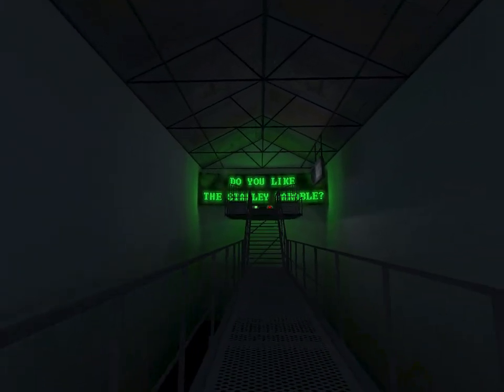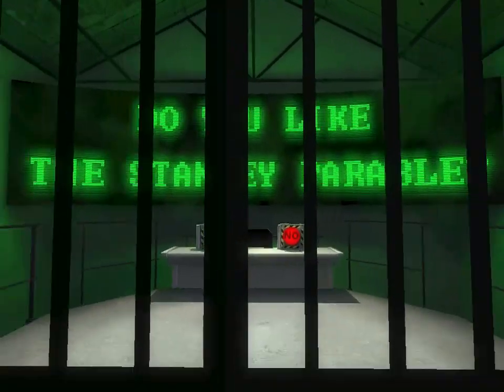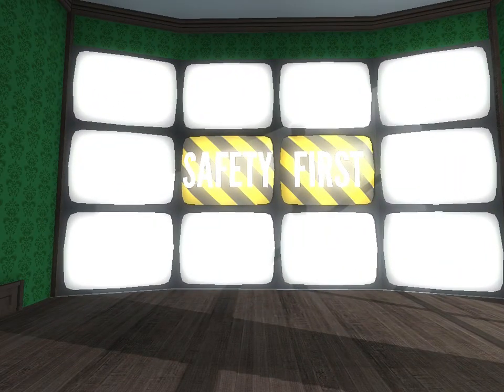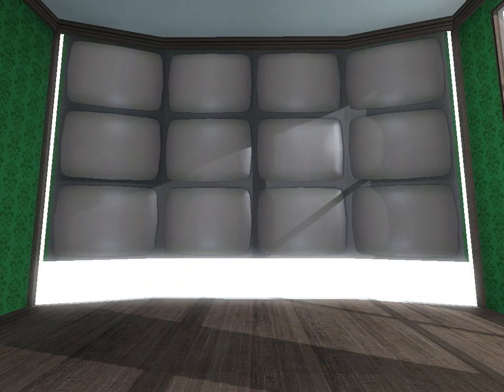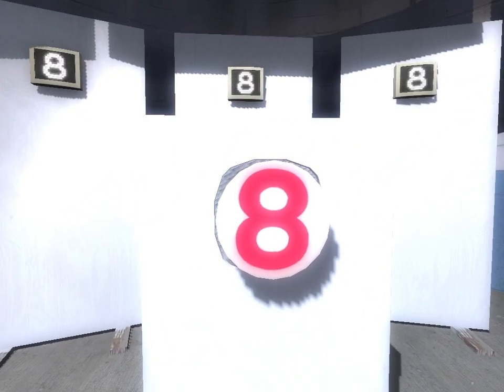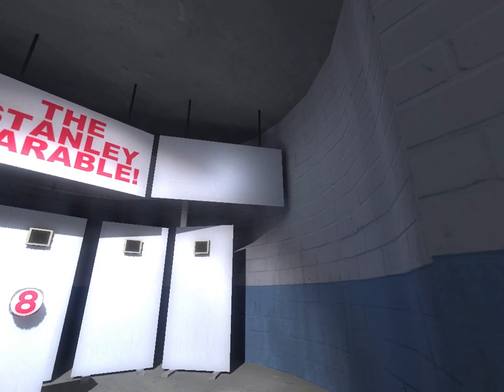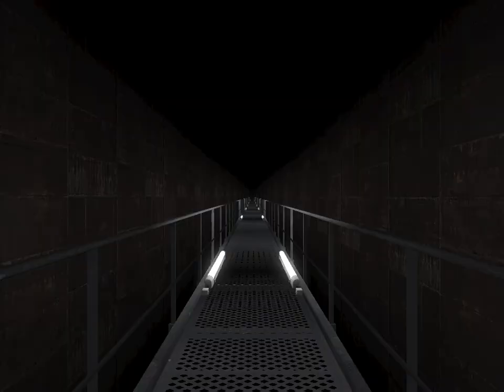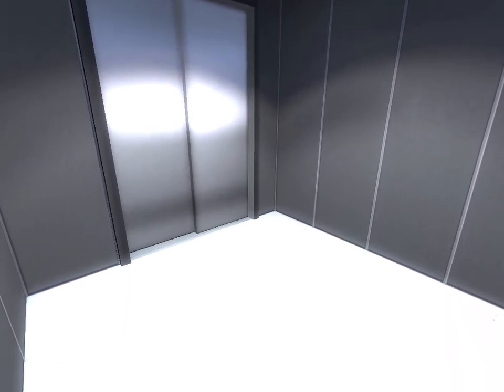Stanley Parable Demostration.